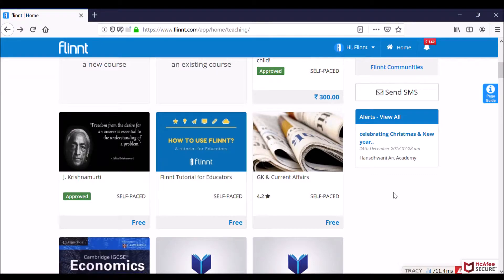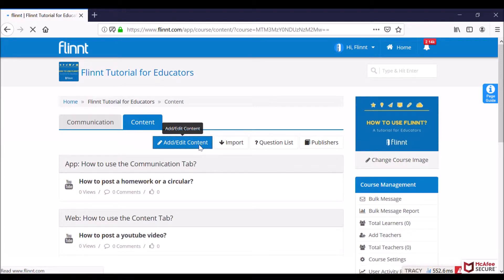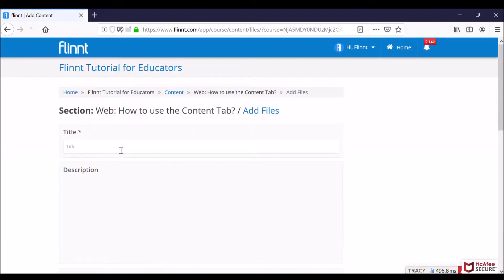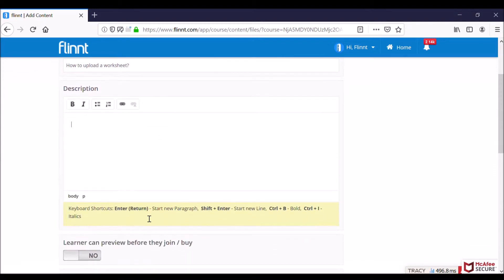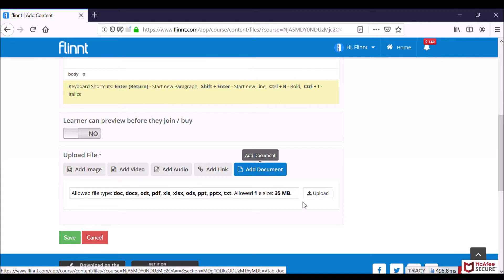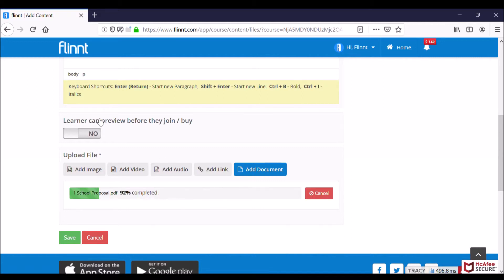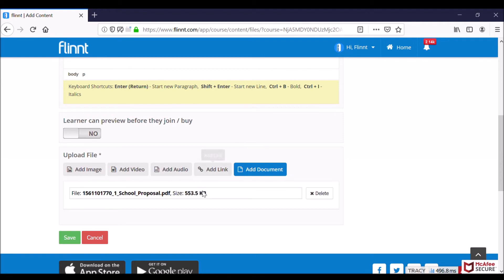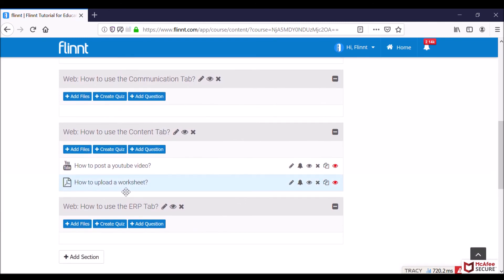How to add a worksheet to the course?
Add worksheets and other learning resources to your course. Go to the content tab and add it under the relevant chapter or topic.